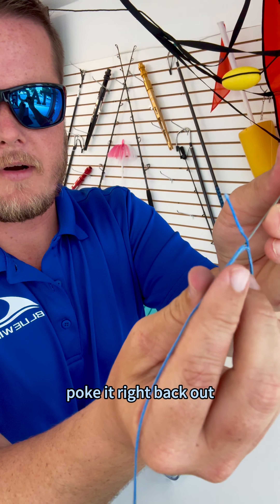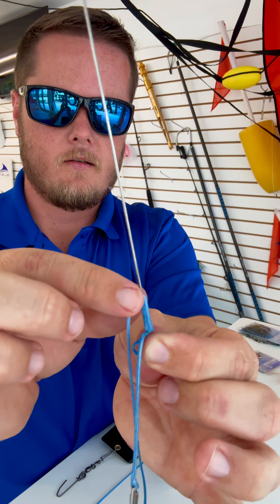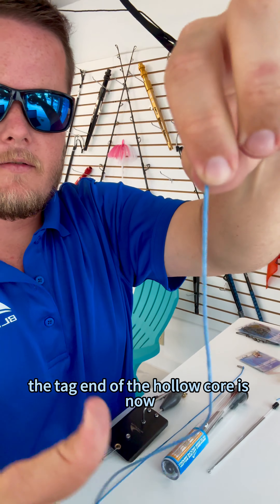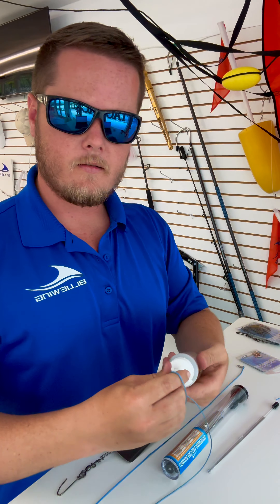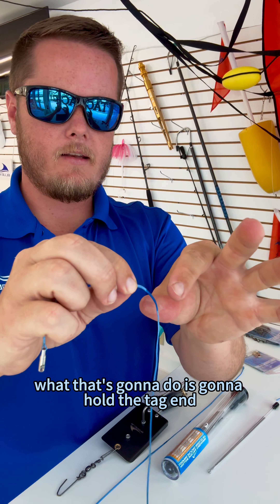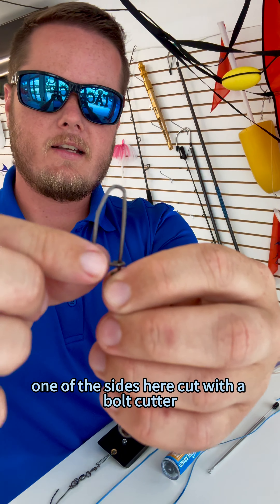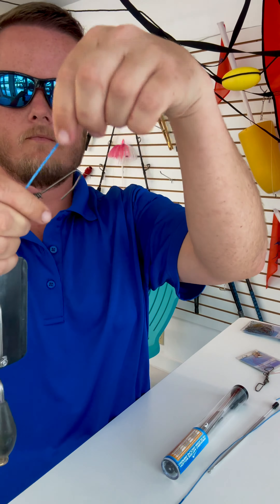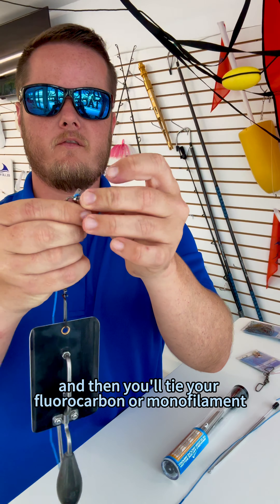How to make a quick release planer and bridles